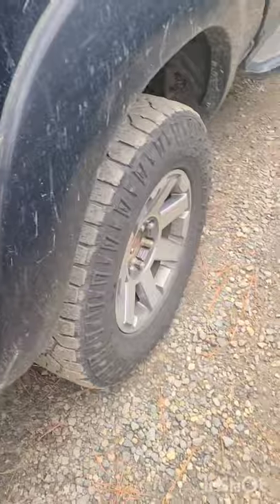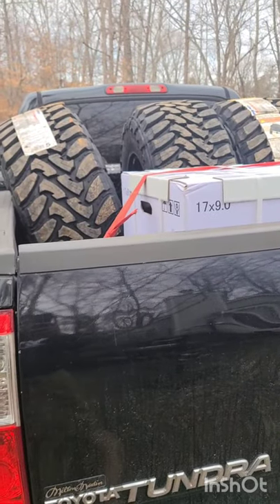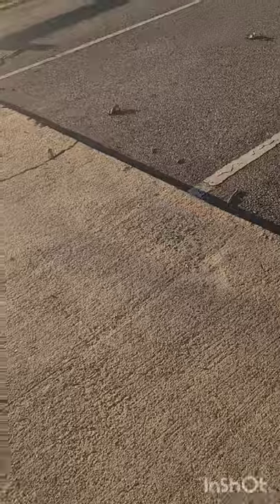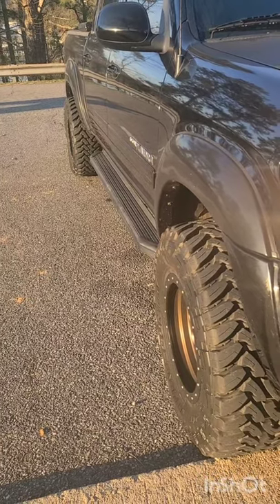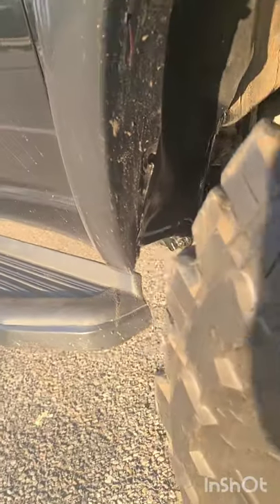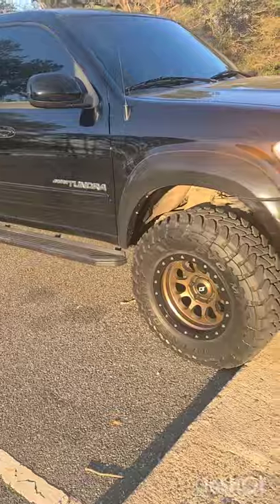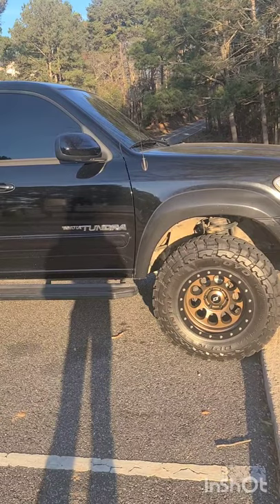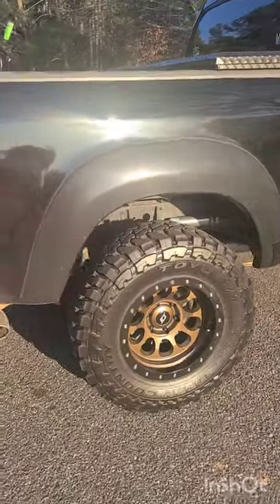New wheels and tires for my First Gen Tundra